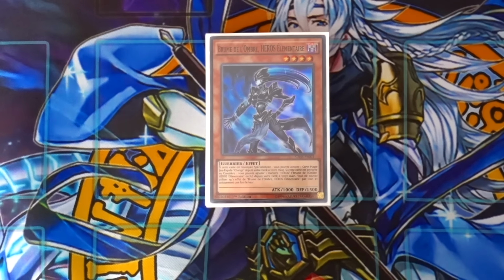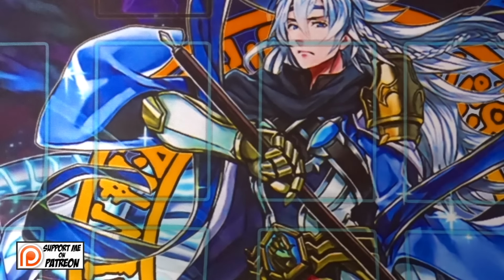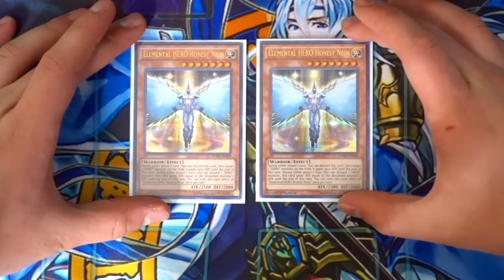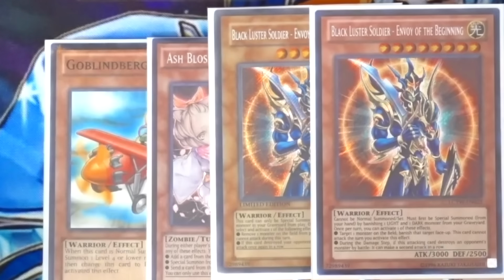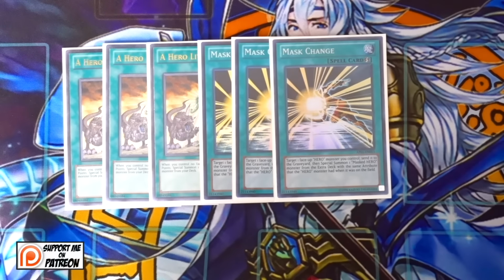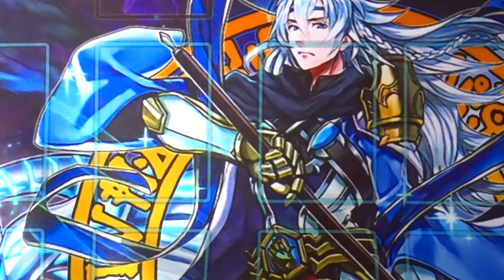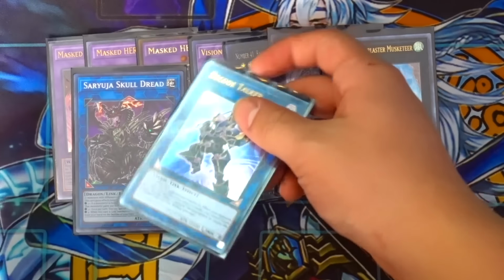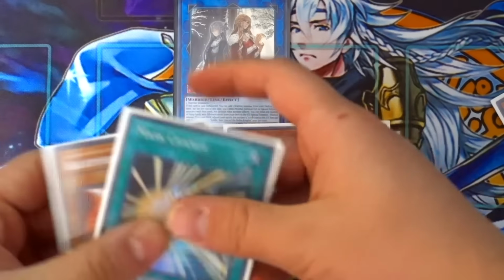*YUGIOH* BEST! MASKED HERO DECK PROFILE! NEW FEBRUARY 5th, 2018 BANLIST + COMBO! (NEW SUPPORT)